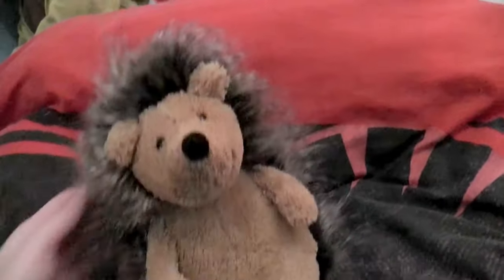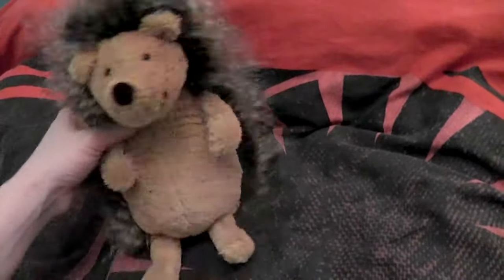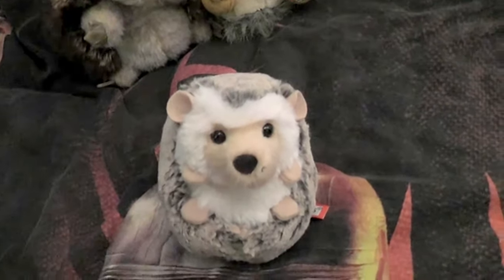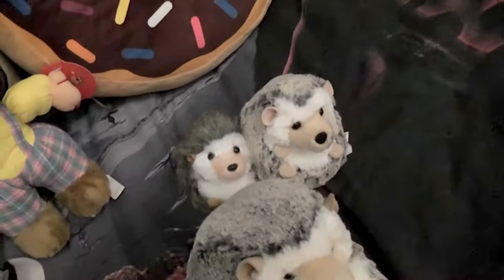Hedgehog pllush collection part 2